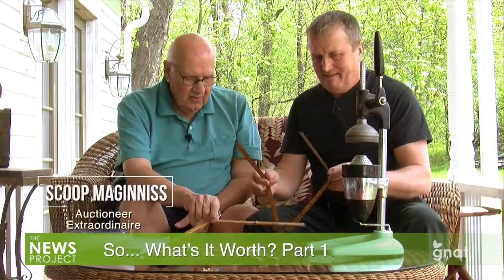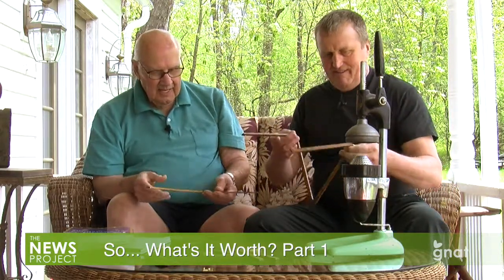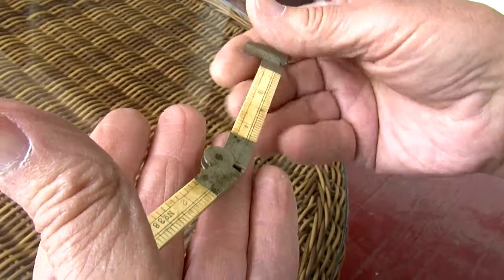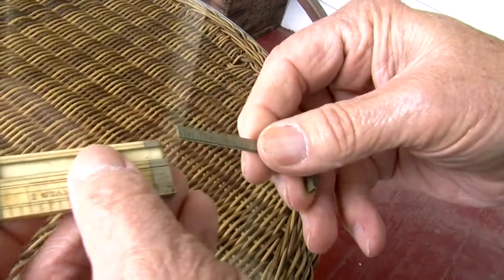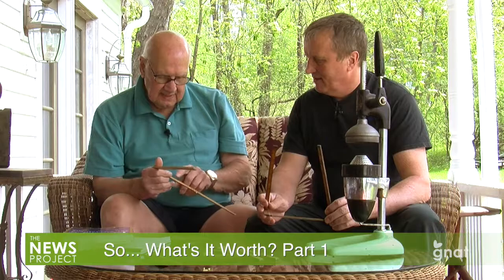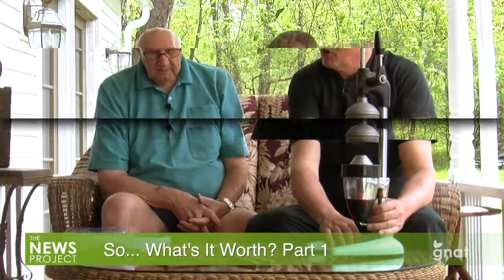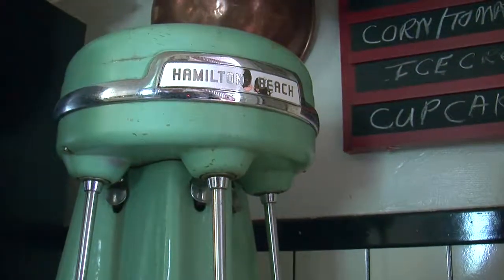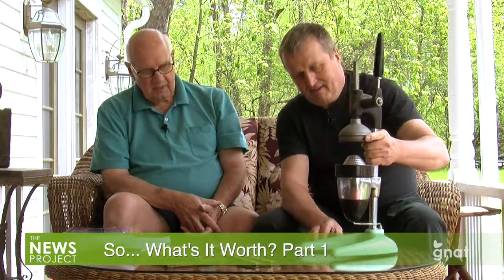The News Project - What's It Worth: Part 1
Scoop Maginniss shows us antiques you might have sitting around your house and what they're worth.